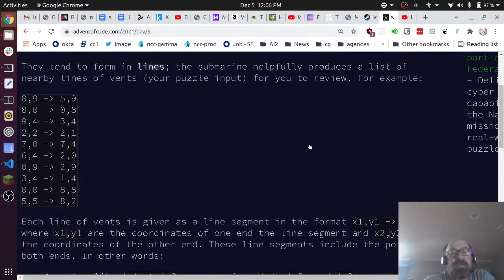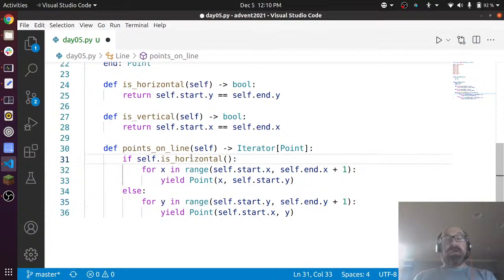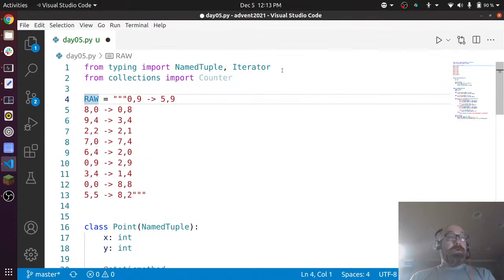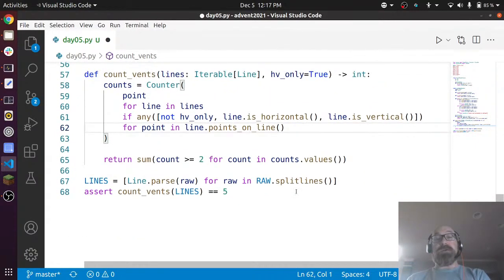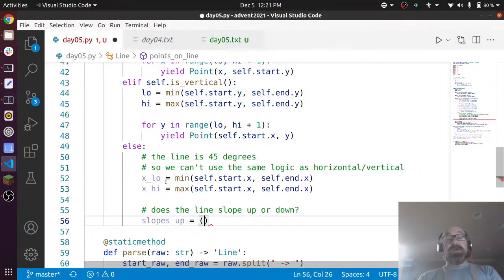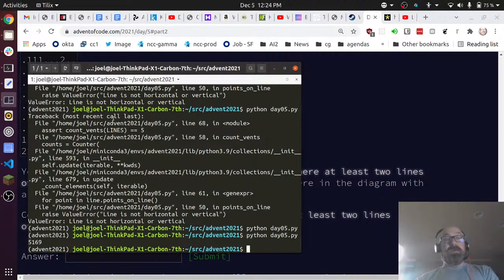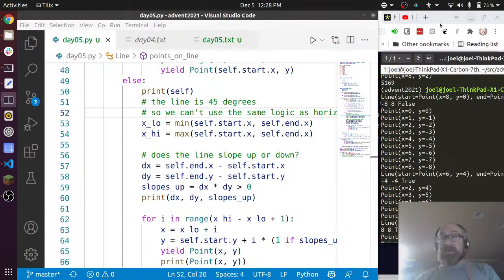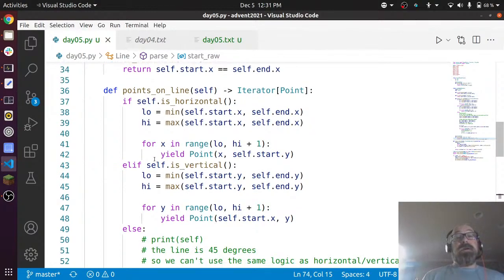Joel Grus - Advent of Livecoding 2021 - Day 5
in which I make my first big mistake, and in which I learn a little bit more about how to get help from copilot